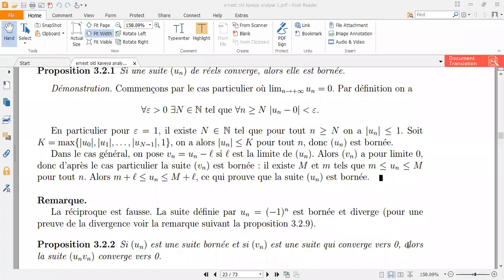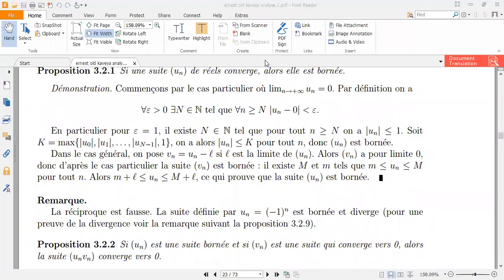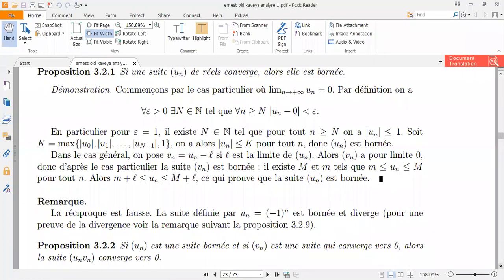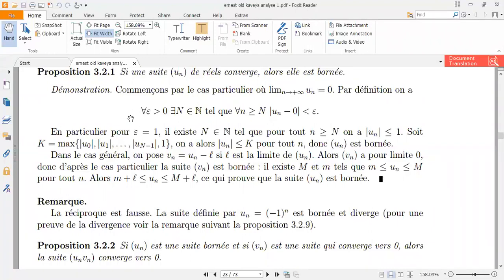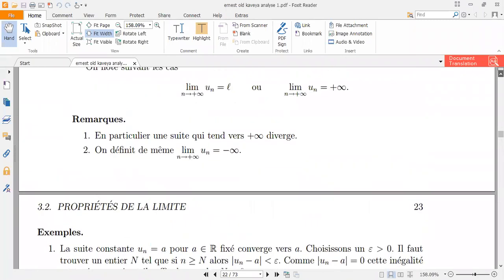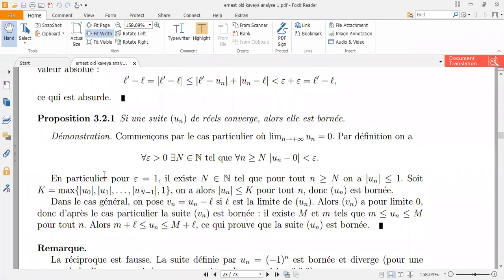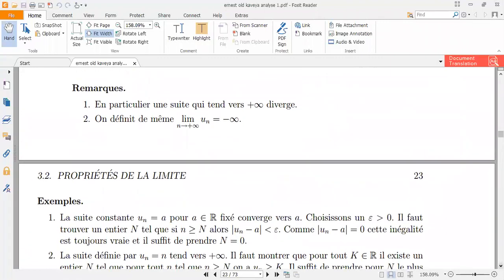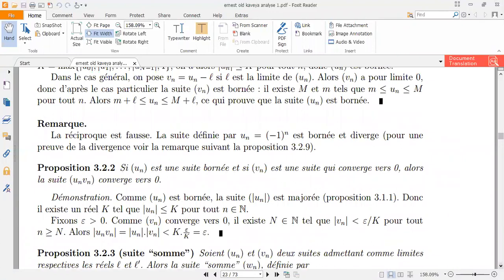ANALYSE MATHÉMATIQUE || SUITE RÉEL CONVERGENT/DIVERGENT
Converge : If a series has a limit, and the limit exists, the series converges. Divergent : If a series does not have a limit, or the limit is infinity, then the series is divergent. divergesIf a series does not have a limit, or the limit is infinity, then the series diverges